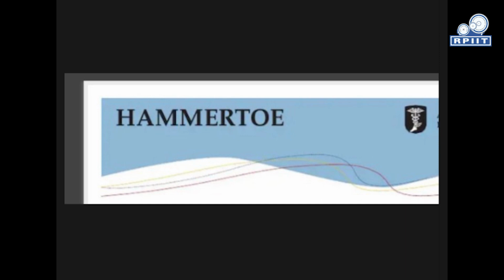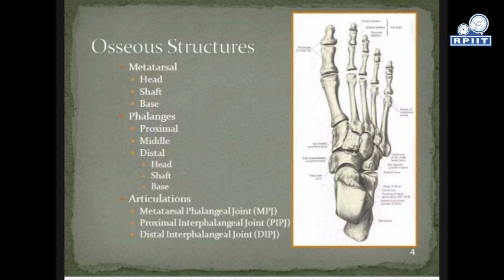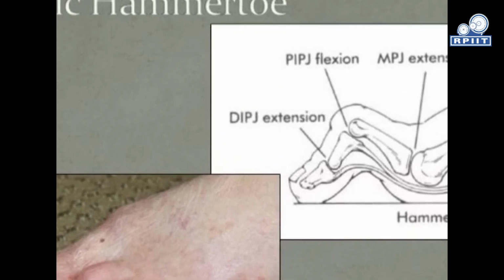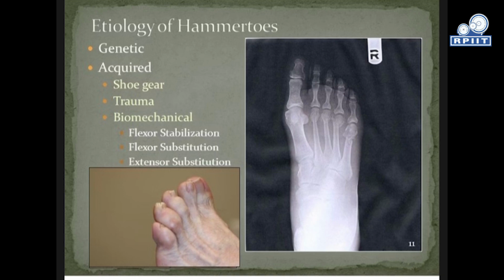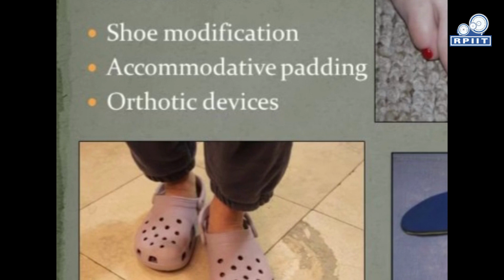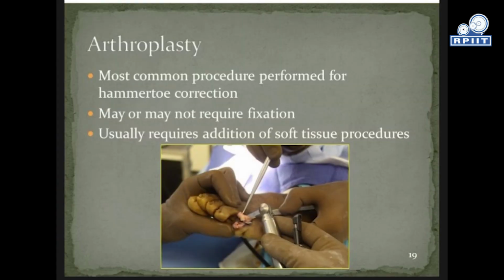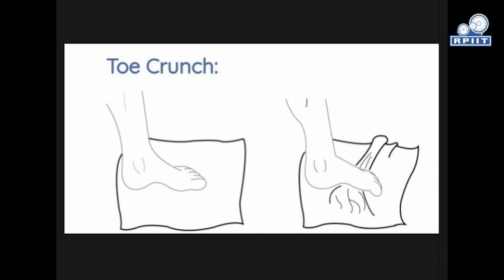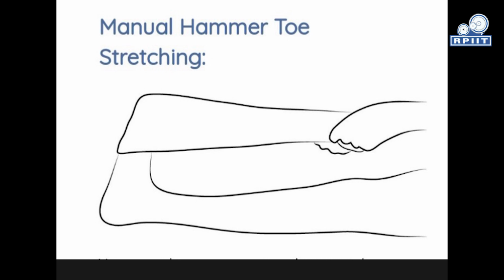Hammer Toe by Ms. Pushpa Ladwal | RPIIT Academics